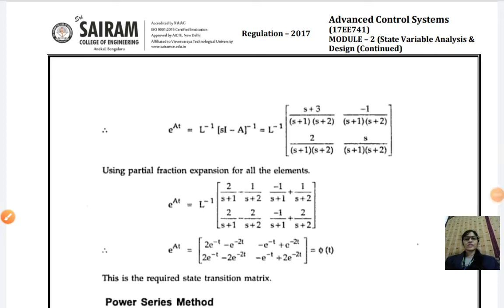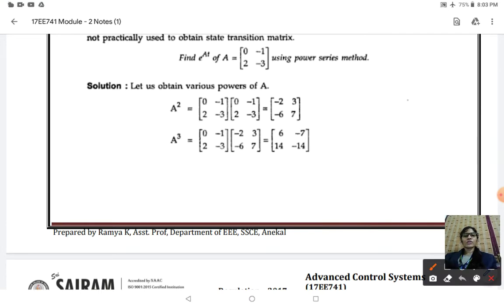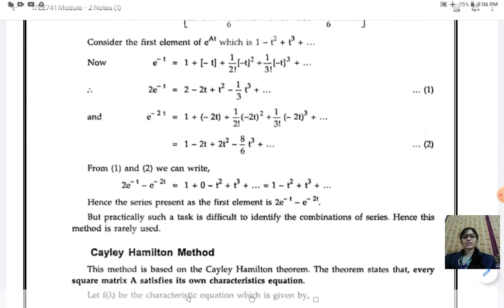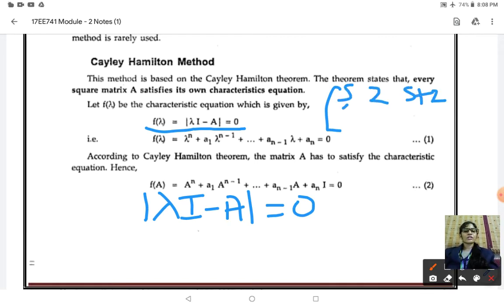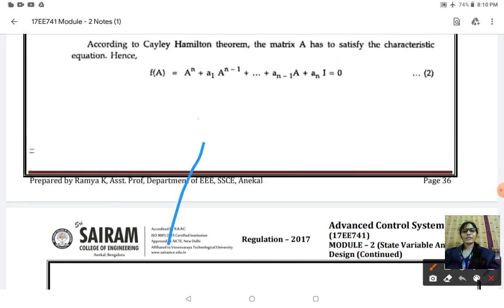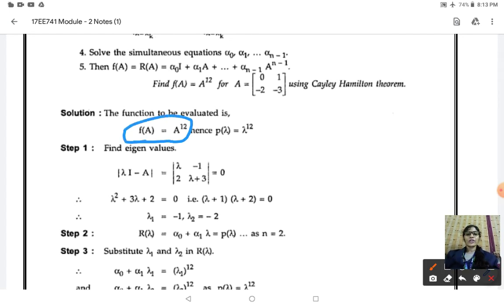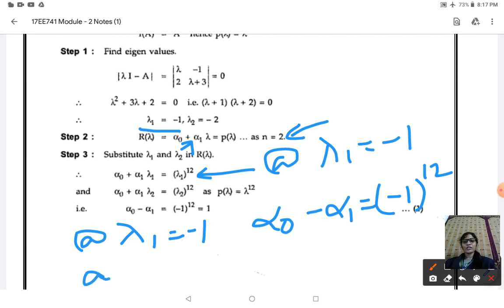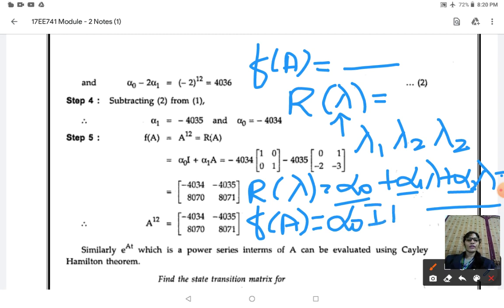Lecture Video10_17EE741_Module-2_State Transition Matrix-Powerseries Method&Cayley Hamiliton_Ramya K